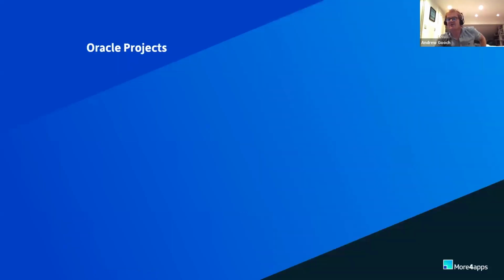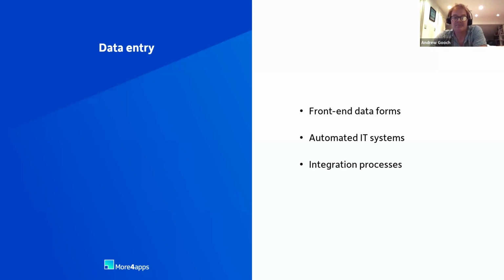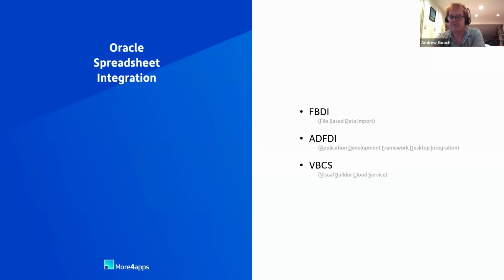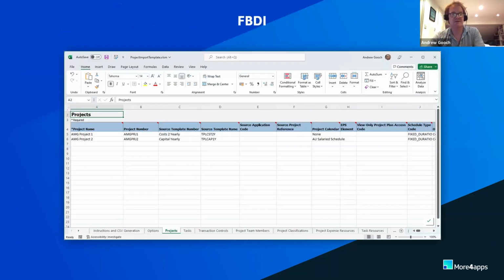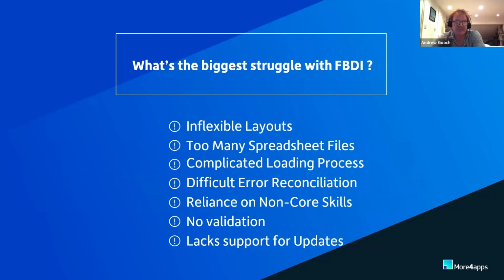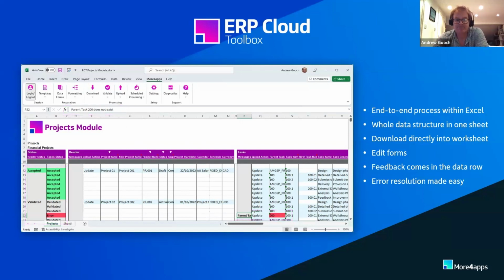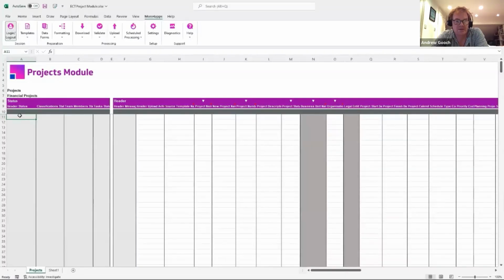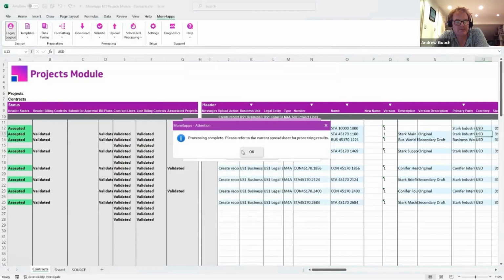Oracle Projects Powerhouse: Accelerating Efficiency w/ Rapid Creation, Maintenance, & Error Handling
Watching this webinar will change your approach to Oracle Cloud Projects and address the common challenges users encounter with FBDI.

In the ever-evolving landscape of Oracle Projects, huge demands are placed on data entry teams to keep Oracle in step with the needs of the business. The success of any project hinges on its ability to swiftly adapt to evolving requirements, streamline maintenance processes, and effectively manage errors.

This webinar delves into the strategies and techniques that propel organizations to new heights of efficiency by utilizing features like mass updates within a single Excel spreadsheet, advanced data validation, flexible layouts and formatting, and more. It will also focus on a comparative analysis between two prominent solutions: More4apps and Oracle’s FBDI.